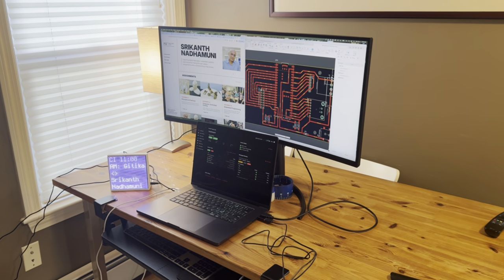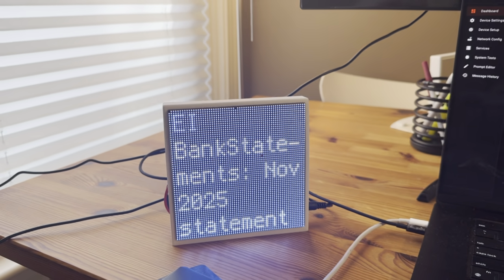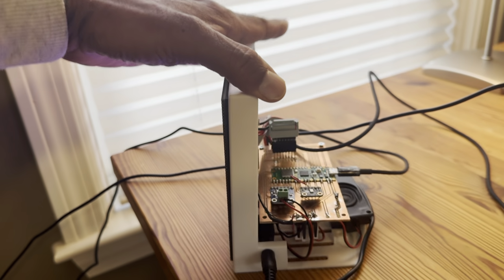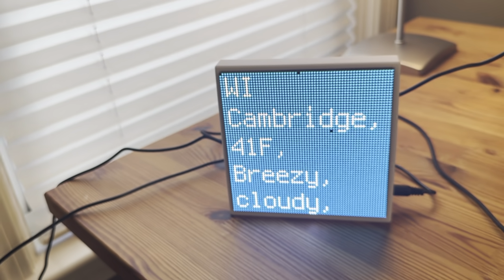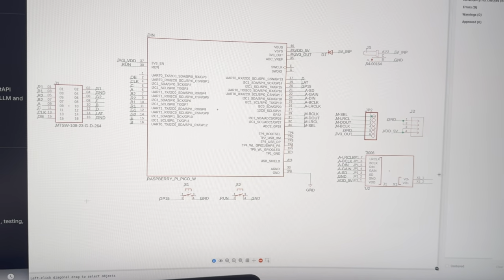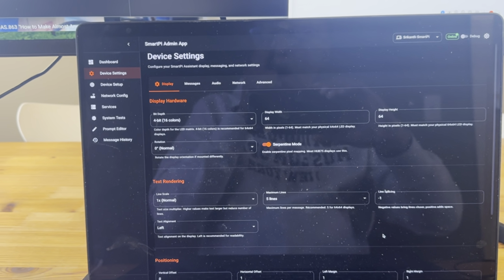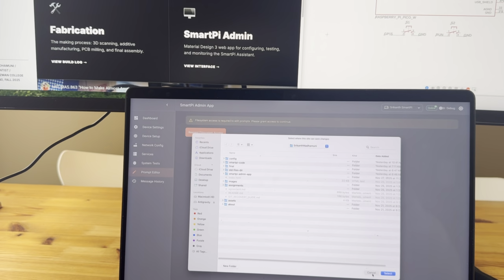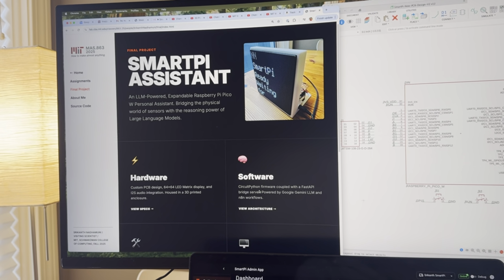SmartPi Assistant - Final Project for MIT "How to make almost Anything" course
An LLM-Powered, Expandable Raspberry Pi Pico W Personal Assistant. Bridging the physical world of sensors with the reasoning power of Large Language Models.